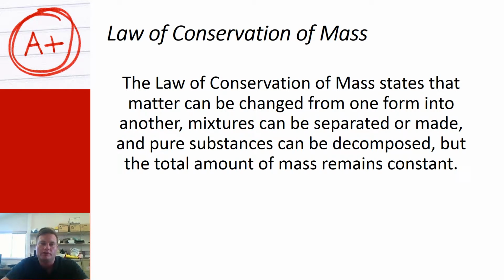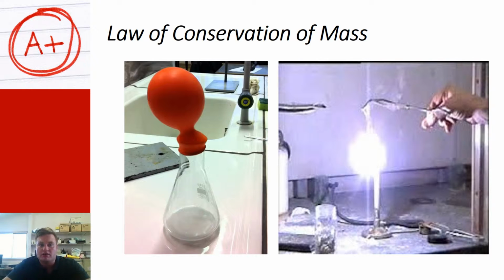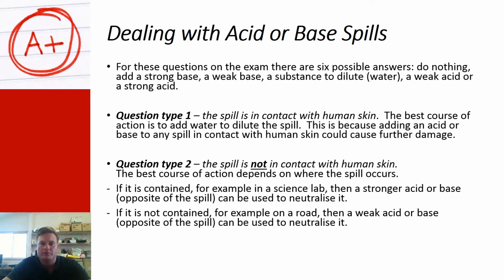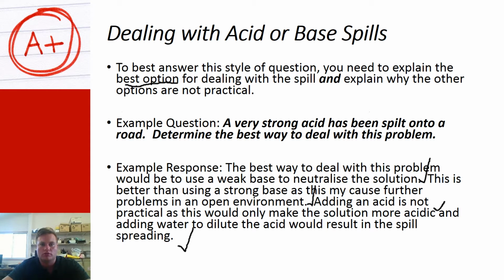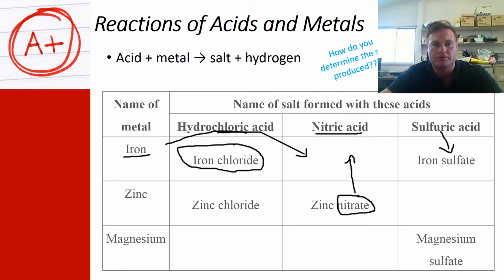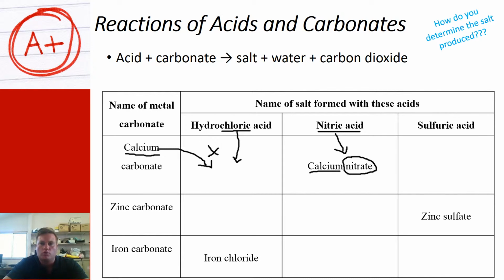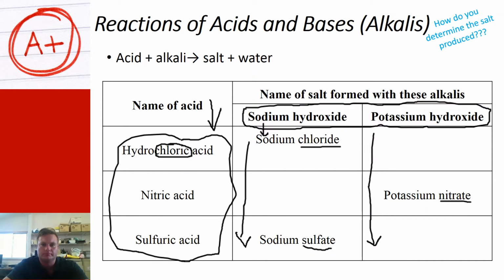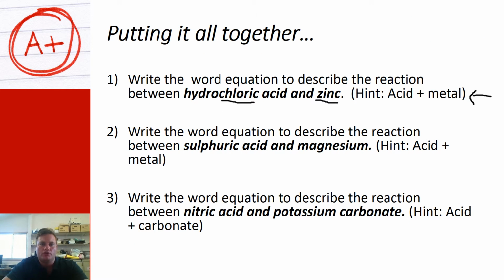Parts G to H – A and B Level Revision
Watch this video and complete the handout provided in class. You will have a pop quiz in the next lesson which will check your understanding of the content. Happy Revision!